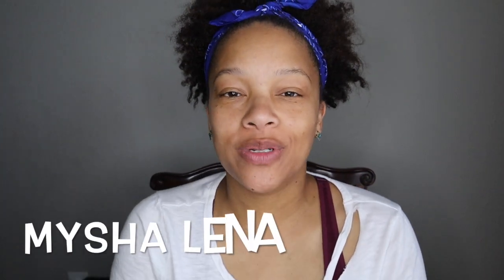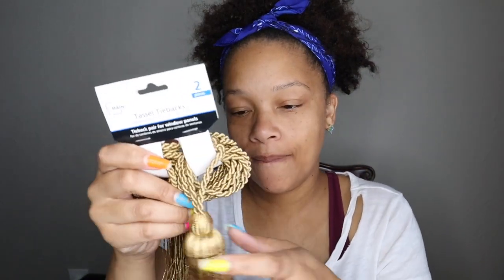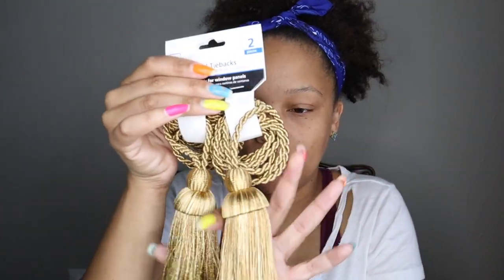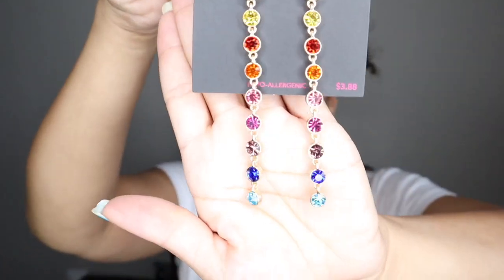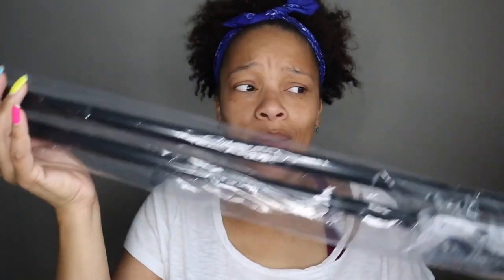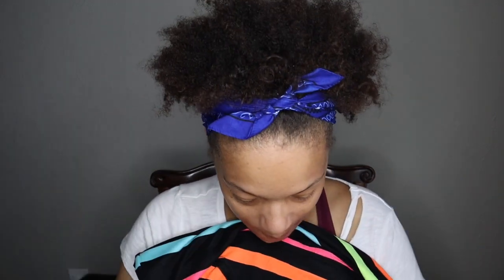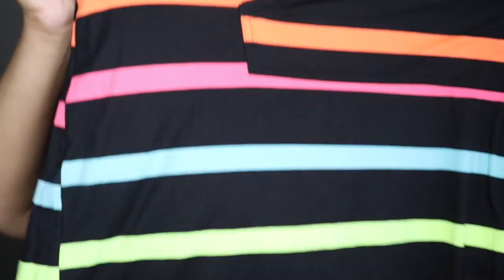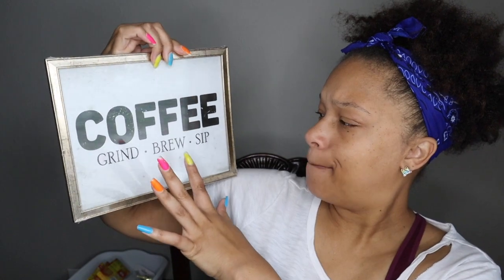Dollar Tree Dollar General & Walmart Haul